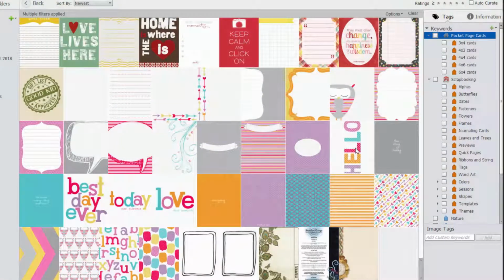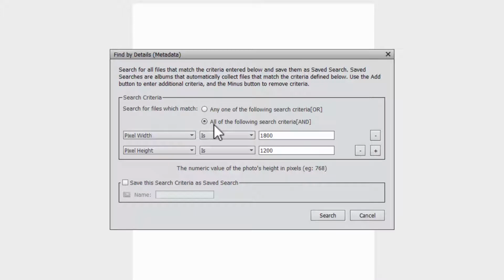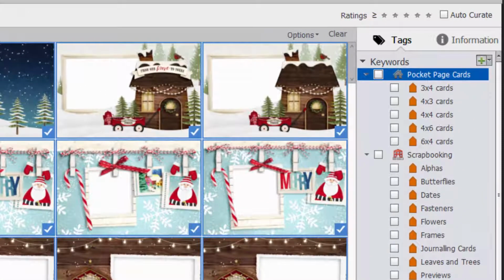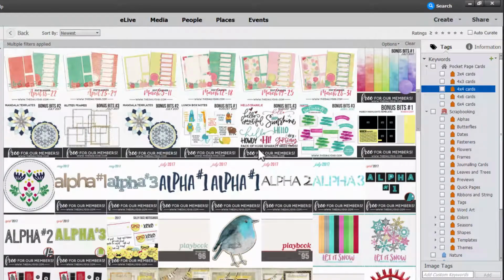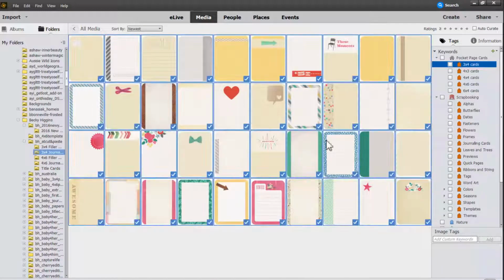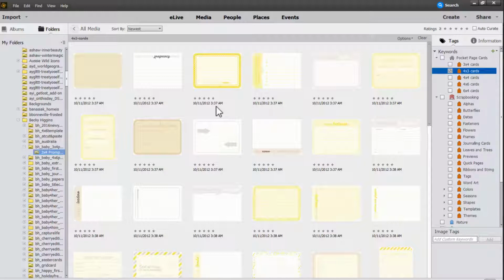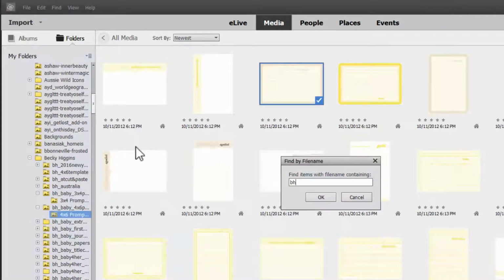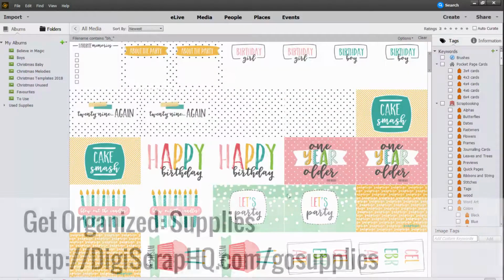Find your Project Life and Pocket Scrapbooking Style cards with Photoshop Elements Organizer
How to easily find your Project Life and Pocket Scrapbooking Style cards in your digital scrapbooking supplies.

Learn how to create saved searches to find whichever size of card you need.

You can also create custom tags to tag your cards for instant retrieval.

Unzip the file, one XML file is inside.
You can import these keyword lists by clicking on the green + button in the Keywords Panel and then Import Keyword Tags from File.

Learn how to get around inconsistent sizing by search for Becky Higgins Project Life cards by searching by Filename.